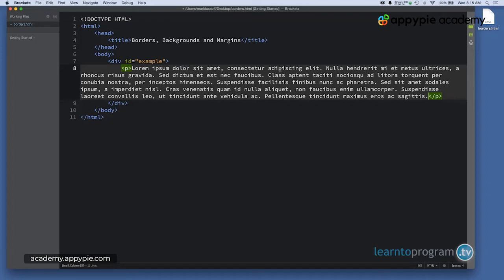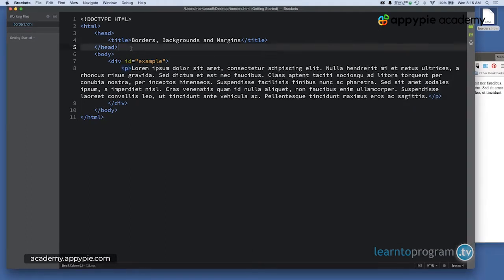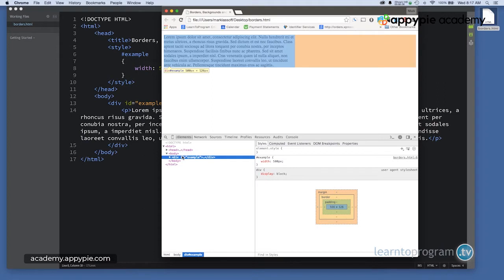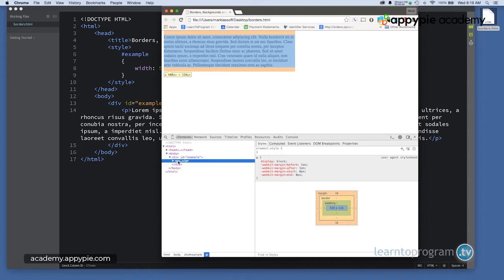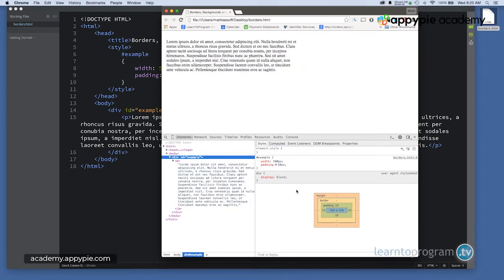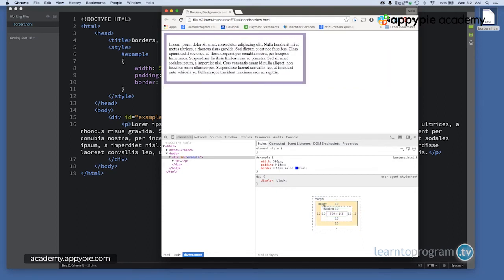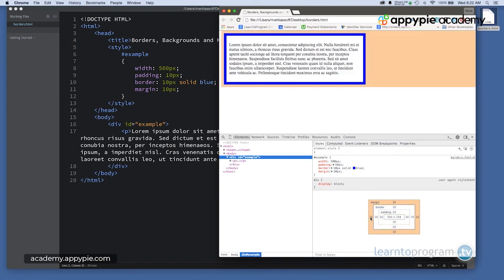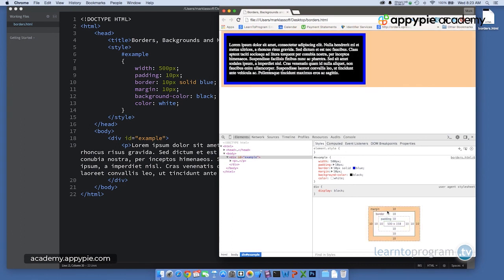Borders, Backgrounds, and Margins: Lesson 54